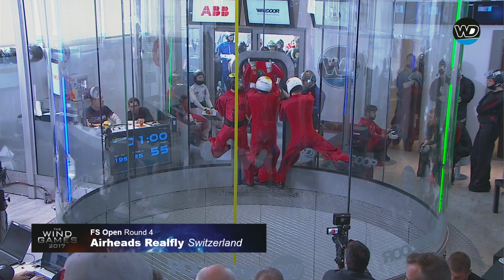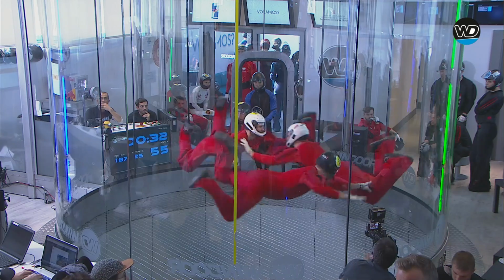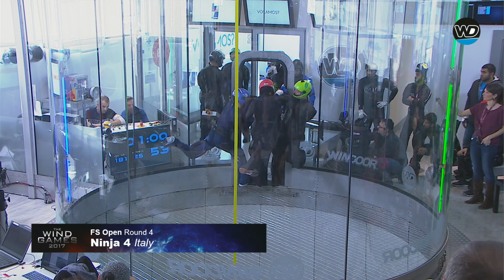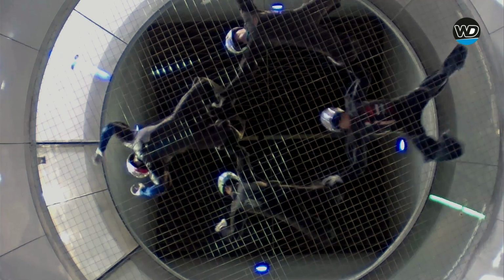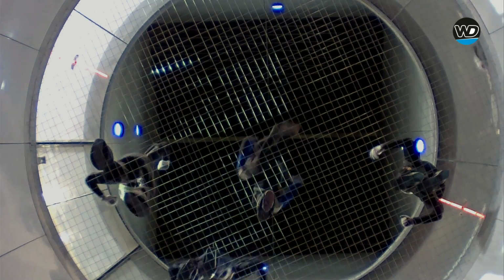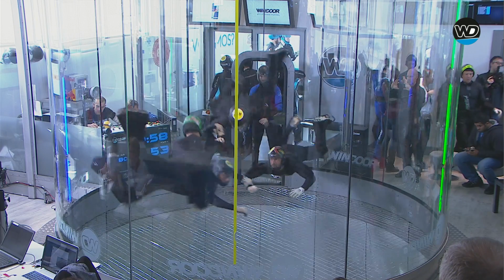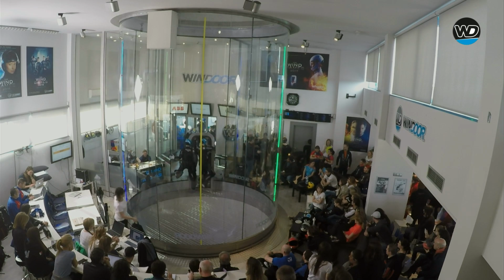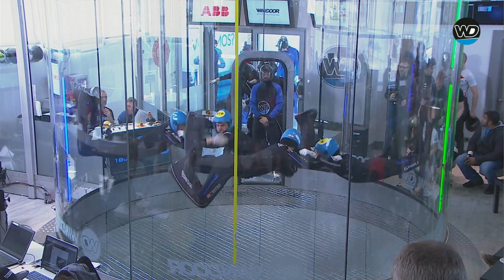Wind Games 2017 FS Round 4